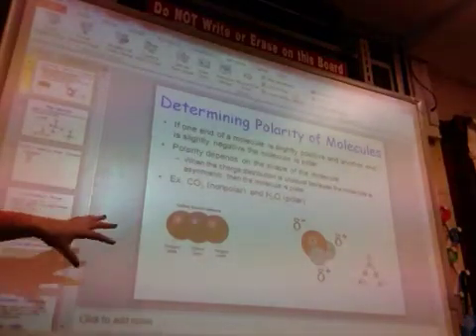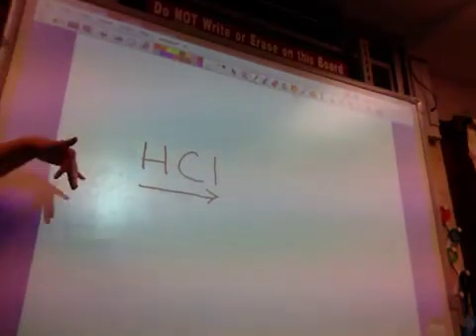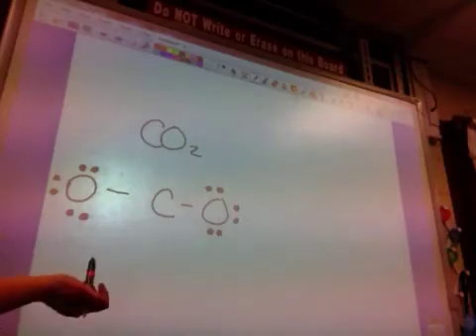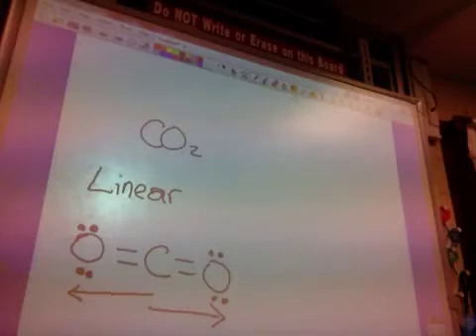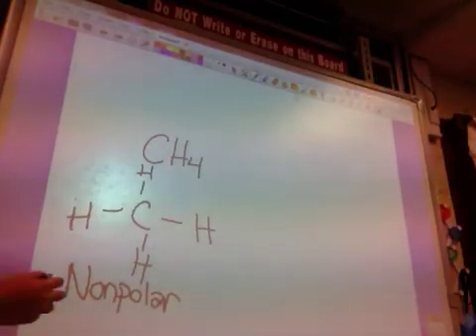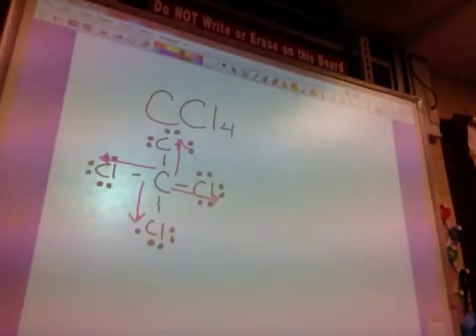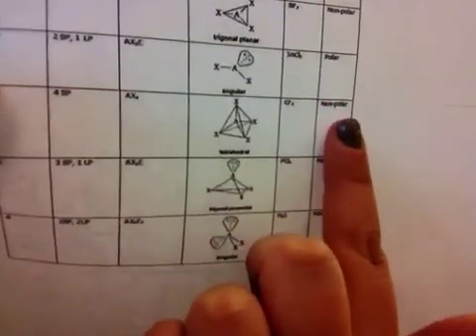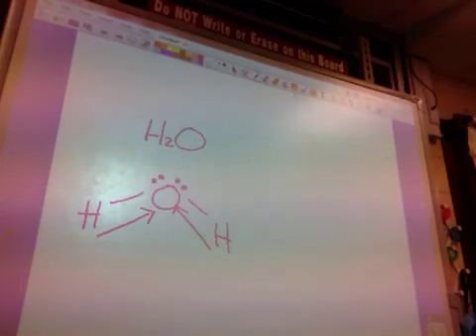Polarity of Molecules